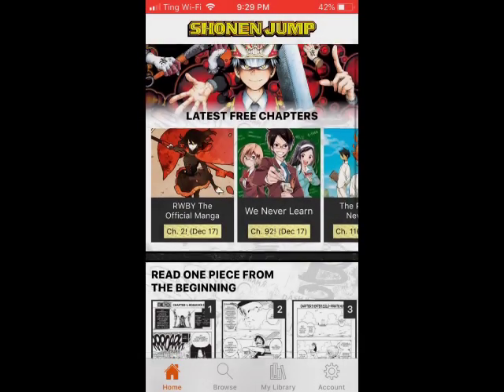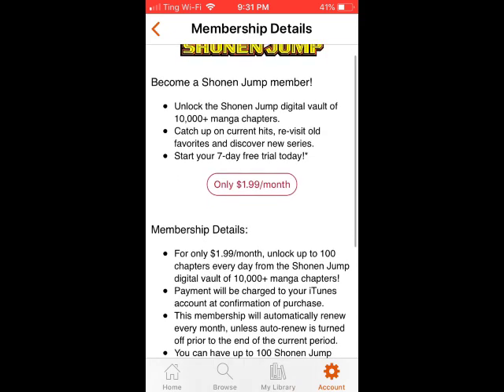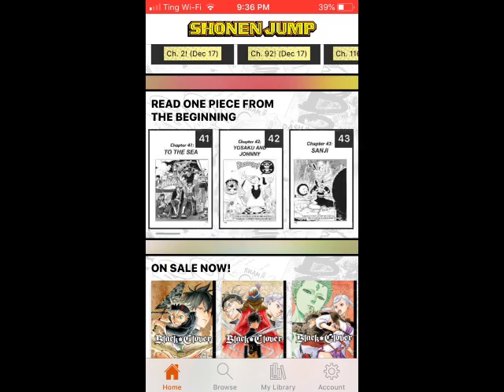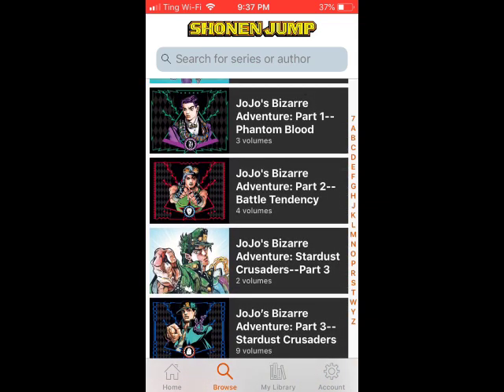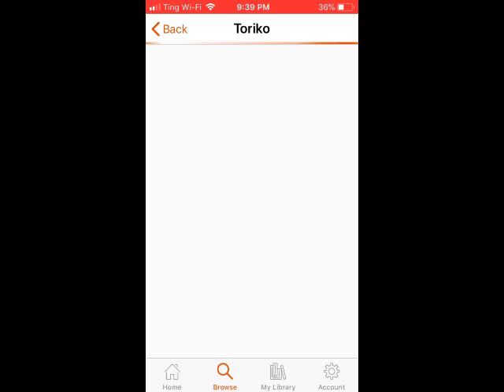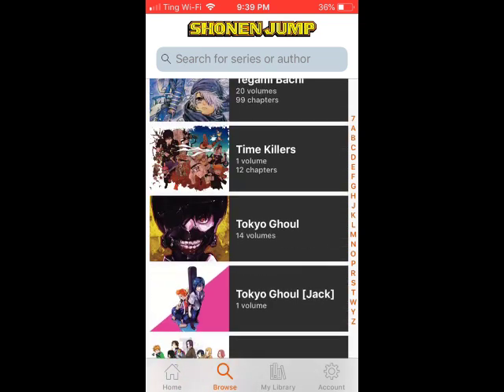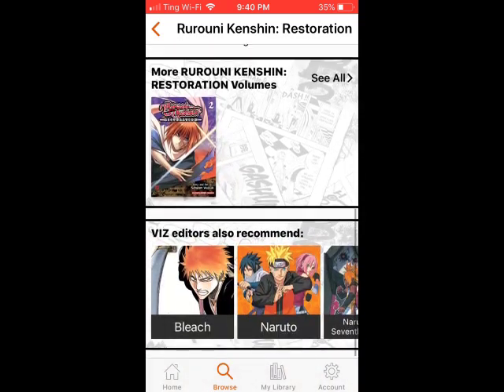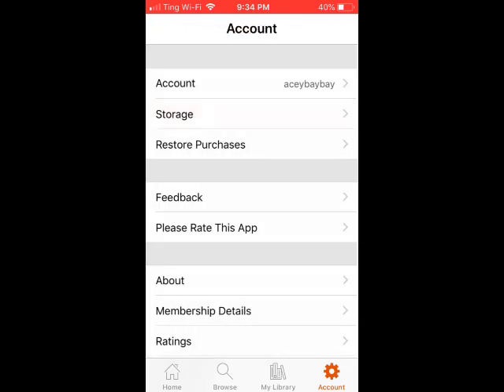Shonen Jump's NEW Manga App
Blake reviews the newest features of the Shonen Jump app.